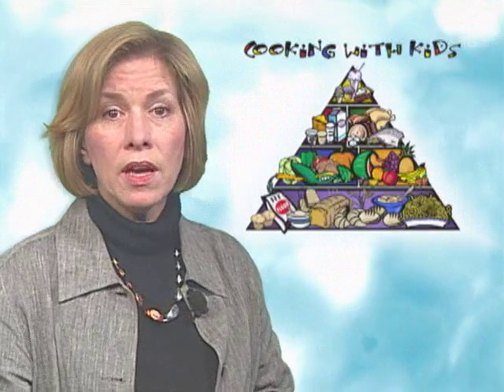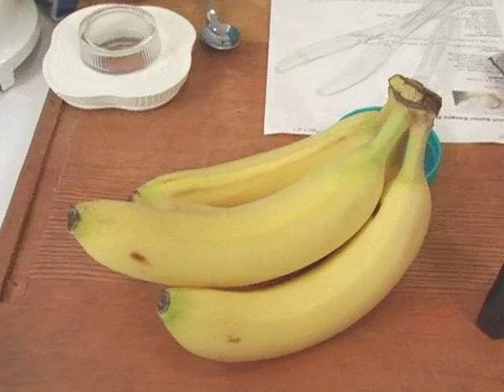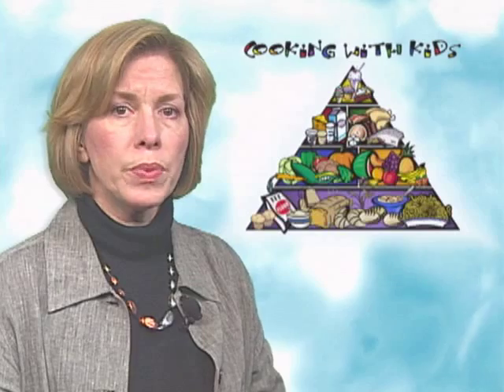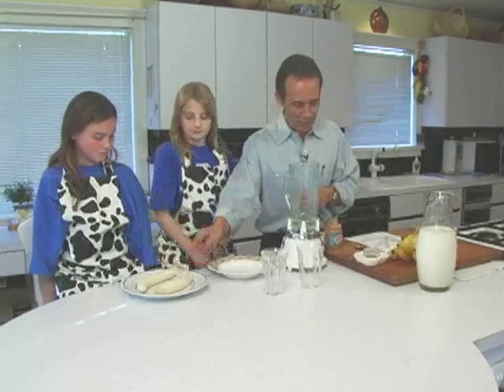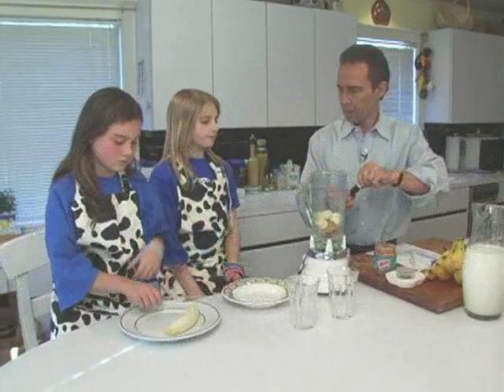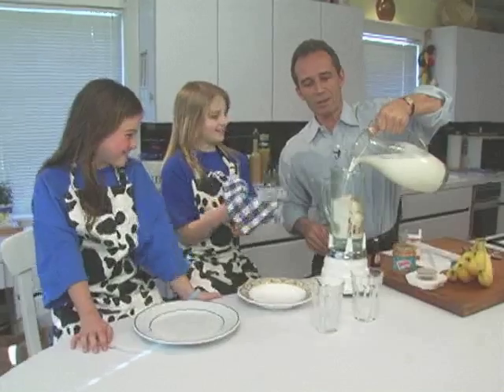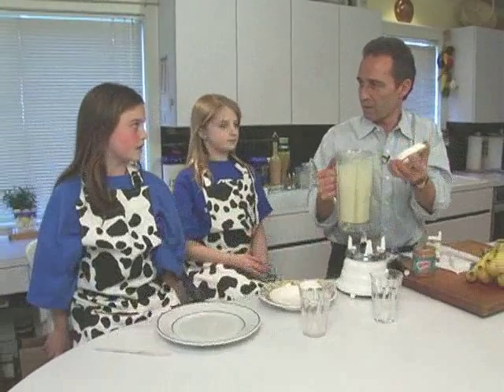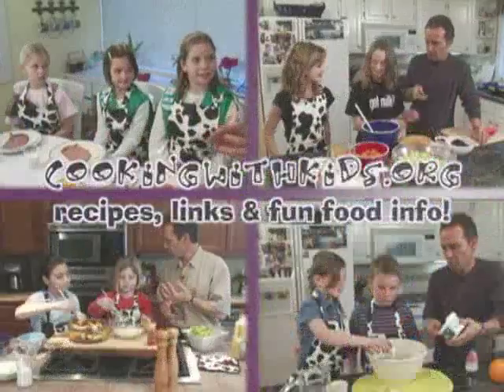Cooking With Kids: Peanut Butter Banana Breakfast Shake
Inspired by the reality of Childhood eating disorders and the lack of time families spend in the kitchen together, Cooking With Kids television segments were designed to motivate parents and children to cook healthy, nutritious meals together.

The 10 segments of Cooking With Kids are shown in classrooms throughout Washington State, and received great feedback!

To get your FREE Cooking With Kids DVD and educational packet filled with worksheets, please email this account or call . (Sorry- unable to ship internationally)